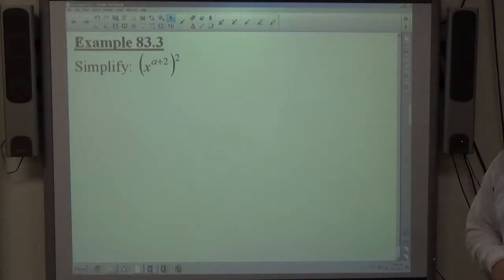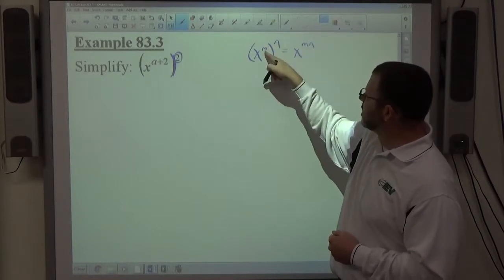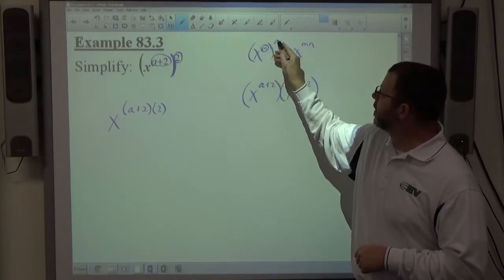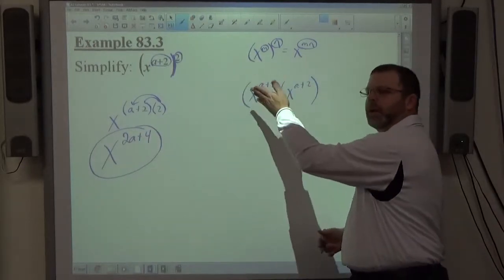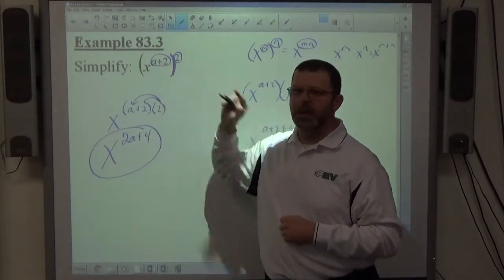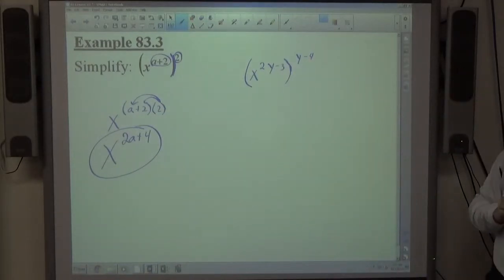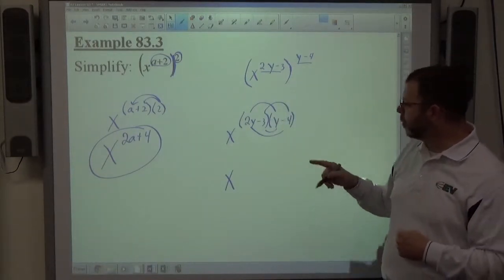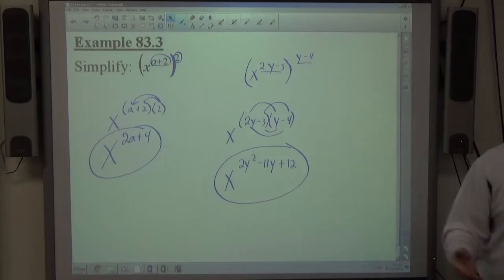Algebra II Example 83.3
Simplify an algebraic expression containing algebraic exponents using the laws of exponents.